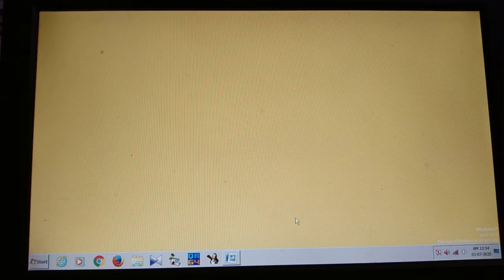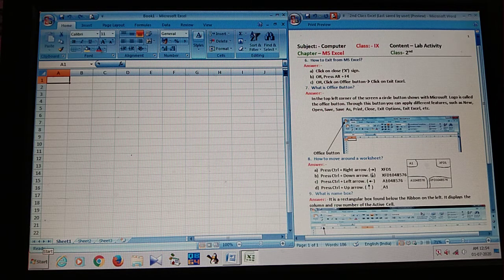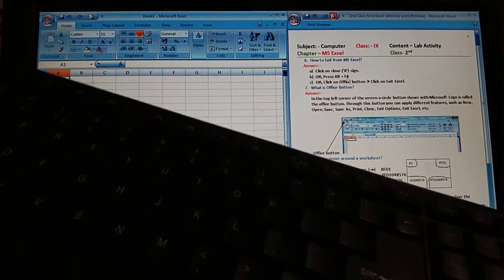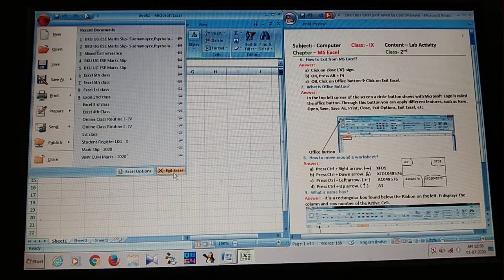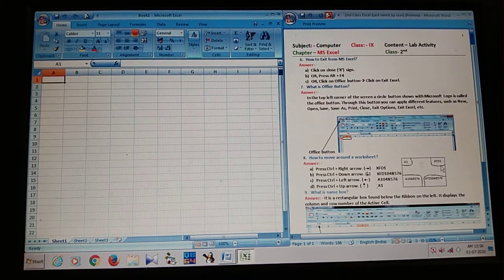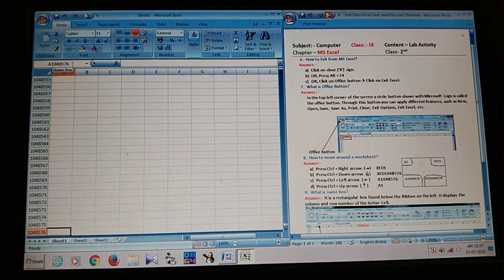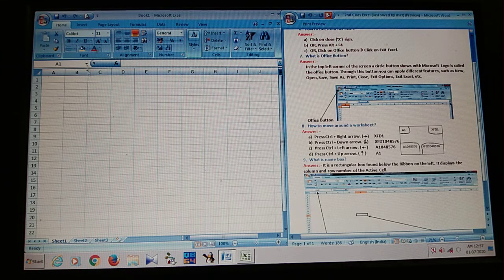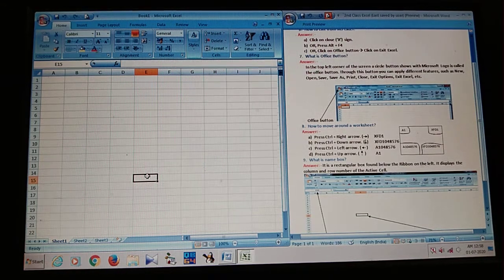Excel 2nd class.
Excel/ Std -IX/Lab-2/PPG Sir/Kuthir Para, Ar Para/Nakashipara, Nadia,West Bengal,PIN-741126, India.